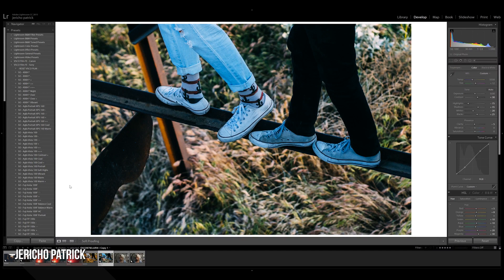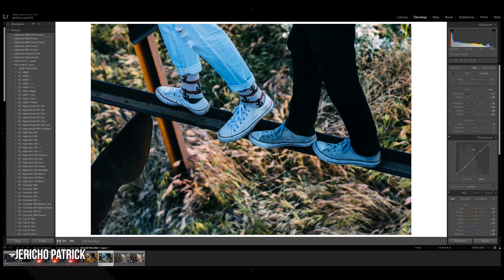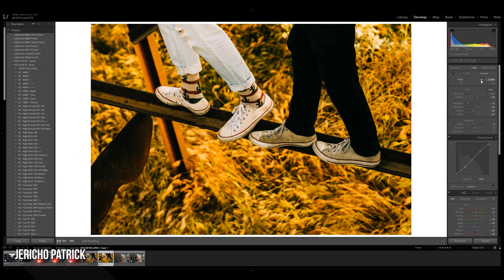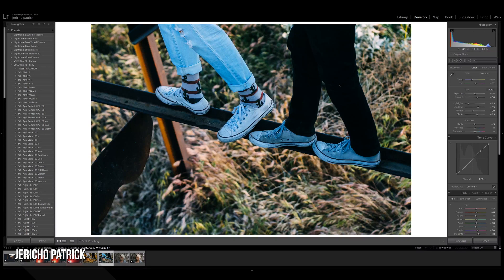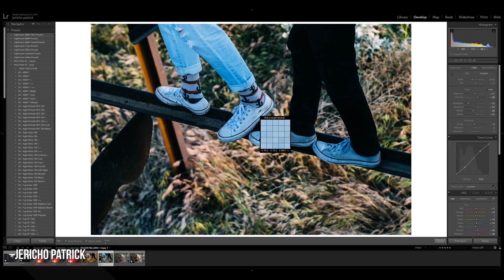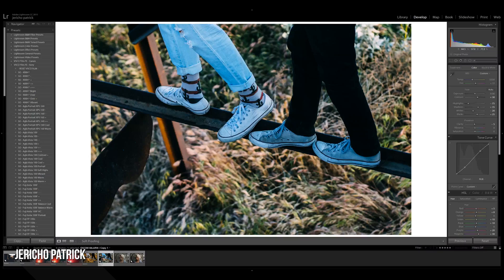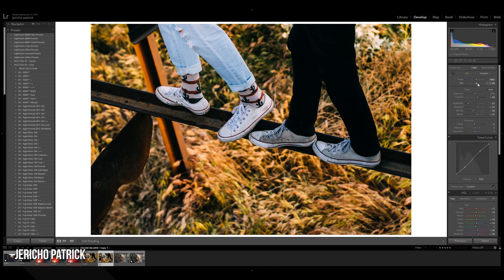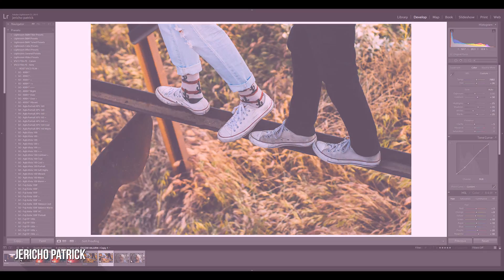Lightroom 101 - Ep1 - Temperature and Tint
This is the first video in a series of Lightroom 101 videos I will be making that zooms in on a specific tool and how to use it.